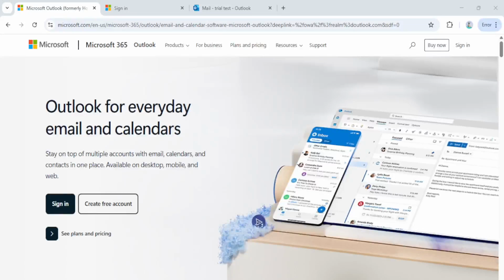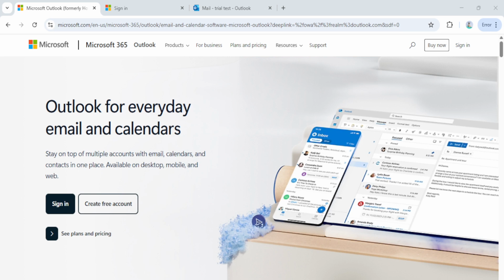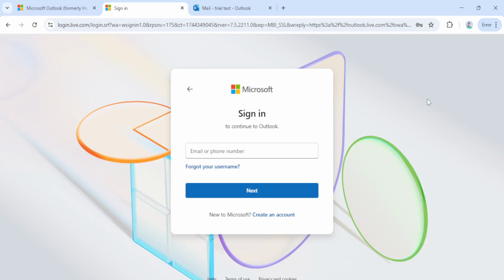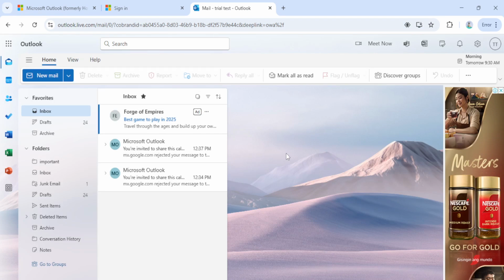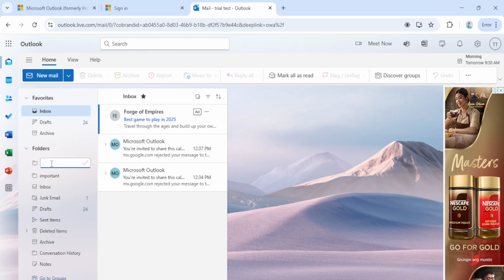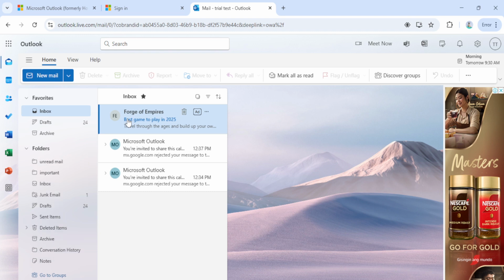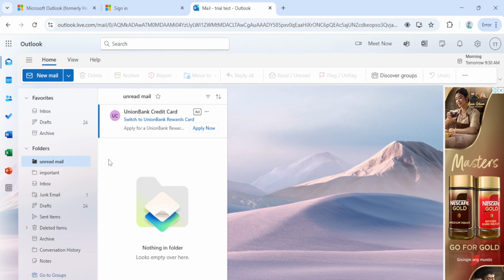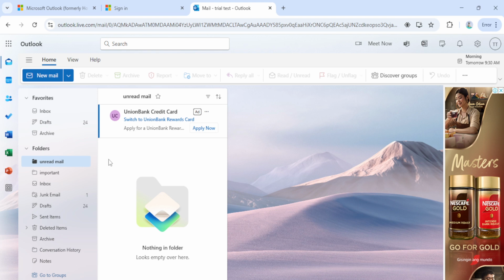Create an Unread Folder in Outlook [2025 Full Guide]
In today's video we will show you outlook,microsoft outlook,outlook tips,how to create a rule in outlook,outlook tips and tricks,cannot create folder in outlook,how to create a new folder in microsoft outlook,create new folders in outlook,how to create email folder in outlook mobile app,create new folders to organize mail in outlook,how to add unread mails to favorite folder in outlook,outlook tutorial,outlook 365,outlook email,how to create rules in outlook 2013?